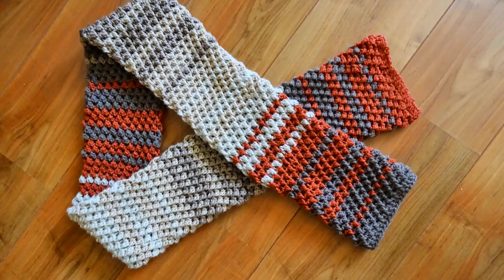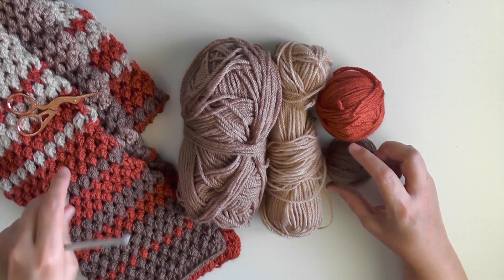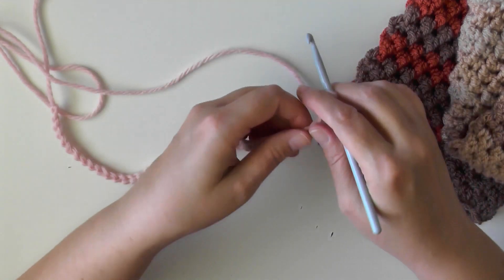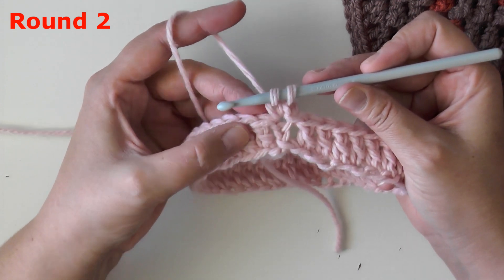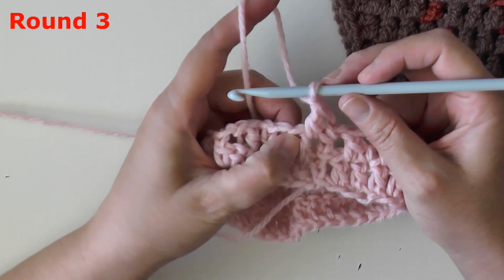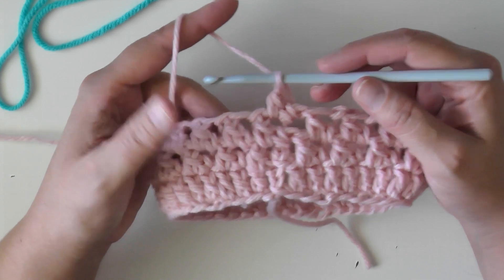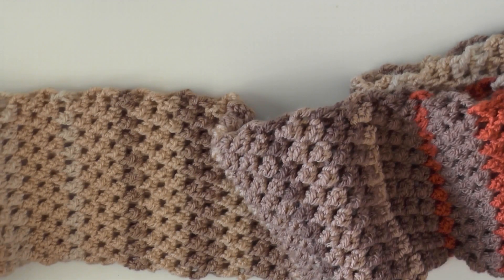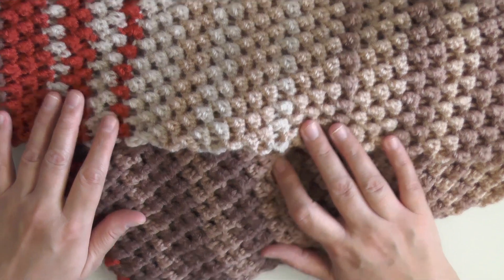Learn To Crochet A Stunning Tube Scarf With Butterfly Stitch! (right-handed Tutorial)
A Crochet Tube Scarf is awesome to have if you live in cold places because it's double thick! Not to mention it's great for using stitches that look better while crocheting in the round like my Butterfly crochet stitch does! I had thought to use my Raspberry crochet stitch, but since the look of the stitch gets made on the back I rethought that idea, because you really don't want to turn it inside out and stretch it.

Because of this reason you want to carry your colors along with you when you make a color change. If you've ever done tapestry crochet then you already know how to carry your color with you and change mid row.

Crochet Tube Scarf – using the Butterfly Stitch – Free Crochet pattern

If you made the scarf, why not make a matching Hat or Gloves!

0:00 Introduction
0:13 What is a tube scarf?
0:50 why I used this stitch
1:13 pictures of the scarf
1:28 explaining the yarn I used
1:40 amount of yarn I used
3:03 Supplies you'll need
3:20 My scarf Measured
3:42 Hook Size
4:00 How I changed colors and Hide tails
5:00 To start
7:10 Round 1
8:25 Round 2
11:21 how to end a BFS round
11:48 Round 3
14:28 How I changed my color
17:25 Showing How I pulled up my new color
18:41 Round 4
19:01 The Color Pattern Explained
21:30 Let's stay in touch!

Social Links